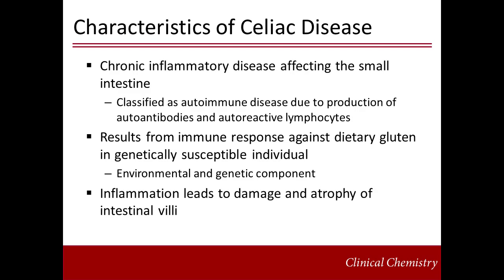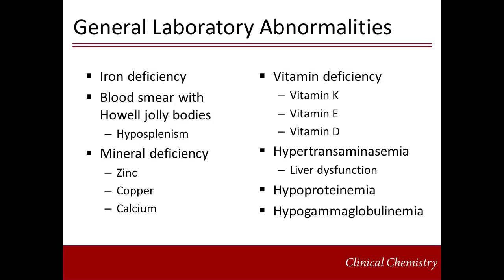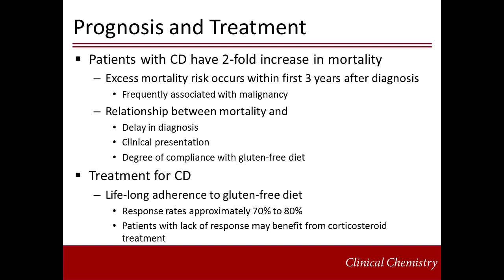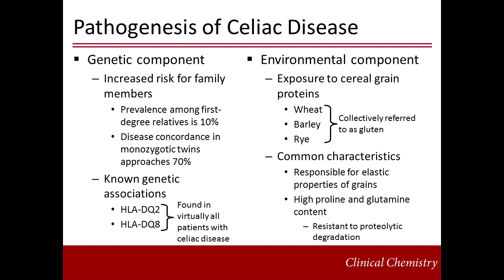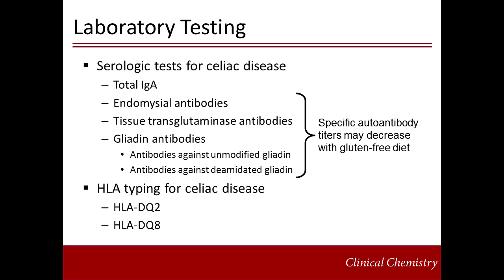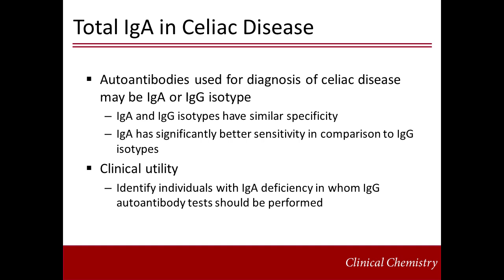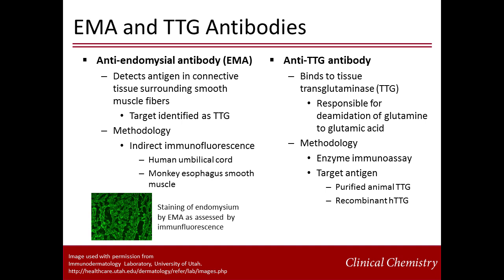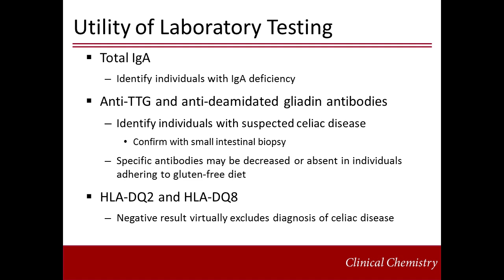Diagnosis of Celiac Disease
Presenter: Melissa Snyder